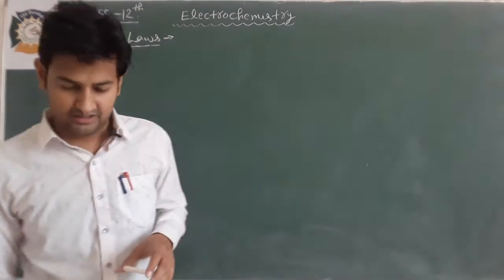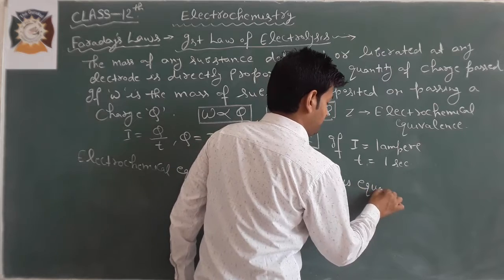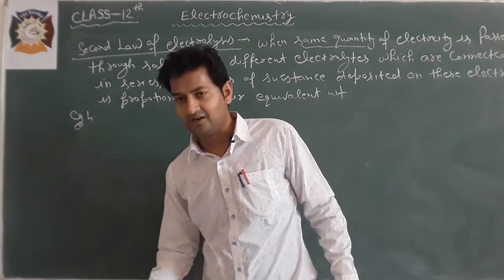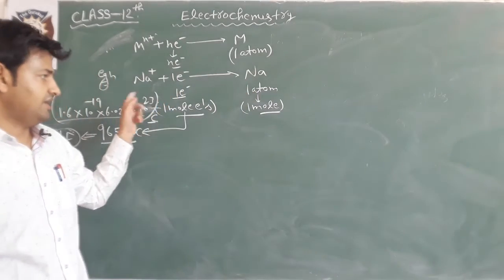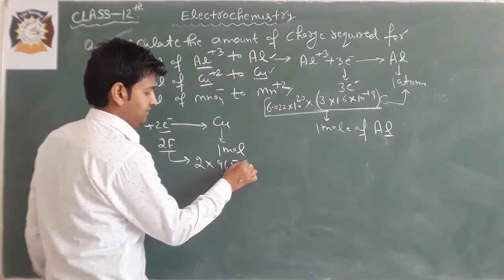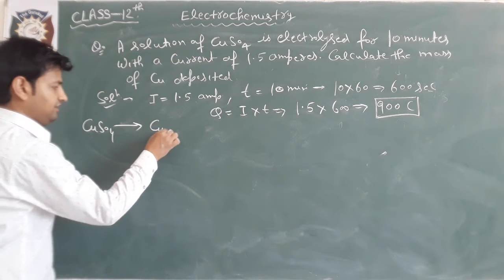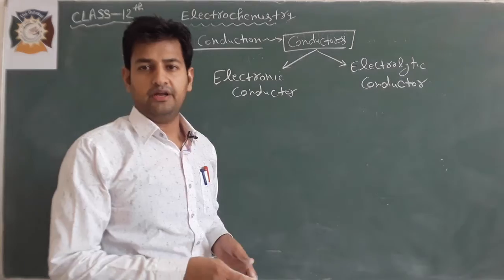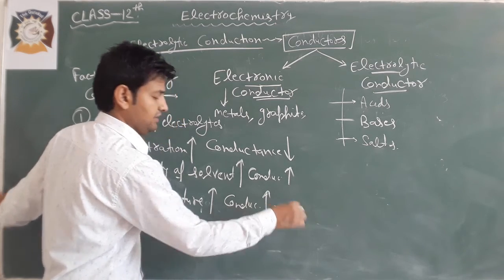class 12th (Electrochemistry)lecture 5th